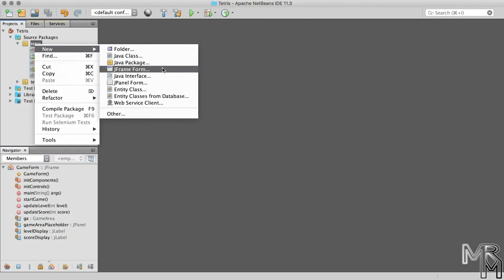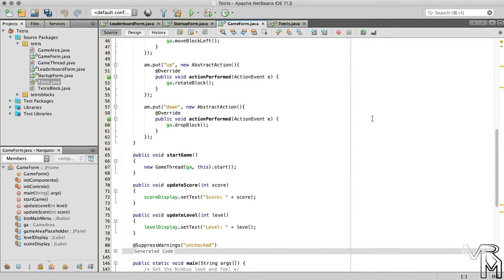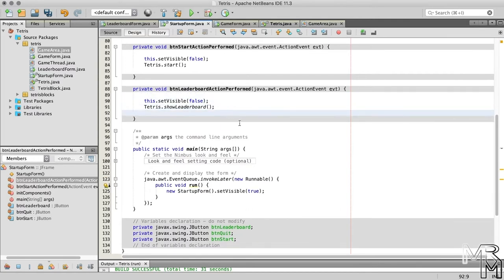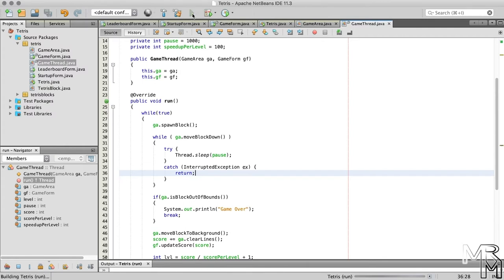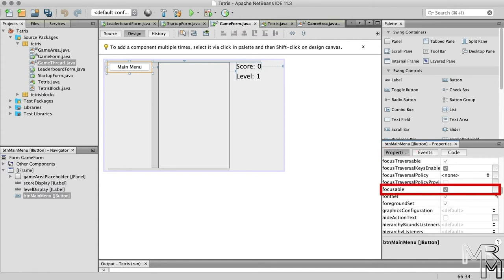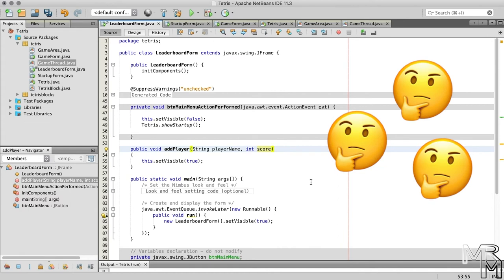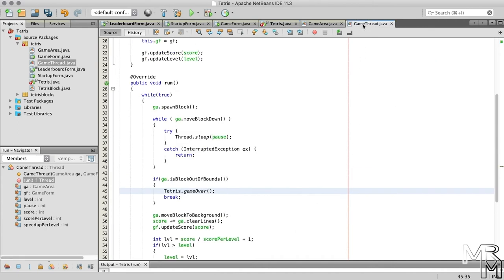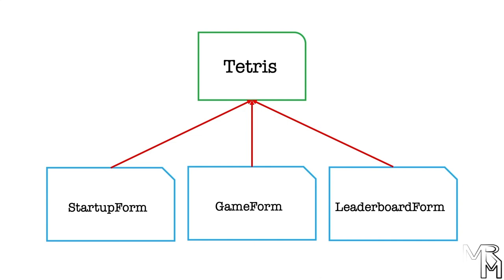OOP with Java: 17. Tetris Game with Java Swing (Part VII. Adding a leaderboard)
In this video, we will make our game a bit more competitive by adding a leaderboard. To display the leaderboard, we will use the JTable component; and to let the user type in their name, we will use of the static methods of the JOptionPane class. We will add a couple more Frame forms to our project and wire them all up into a single multi-form program. In addition, we will further modify our program to make the game restart correctly by terminating the game thread and resetting necessary field.